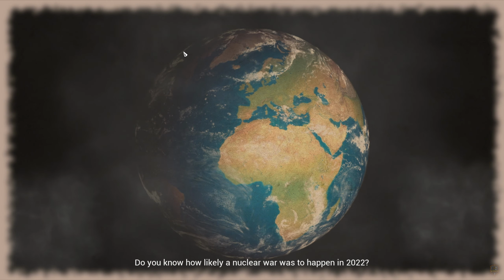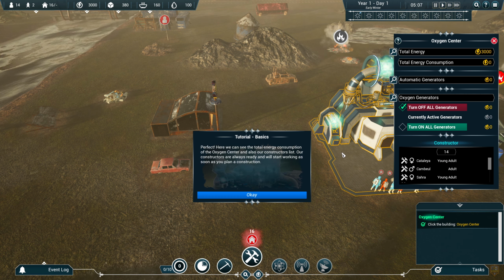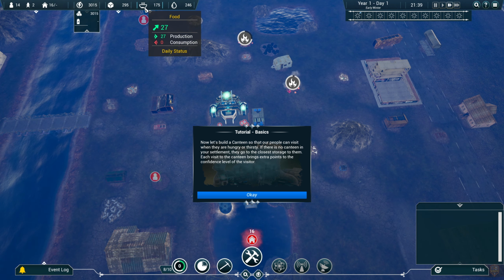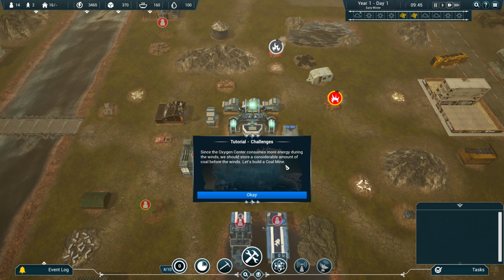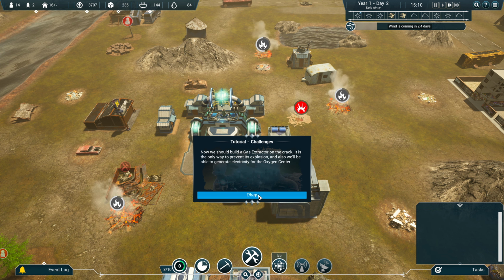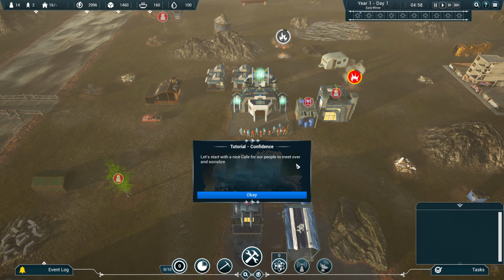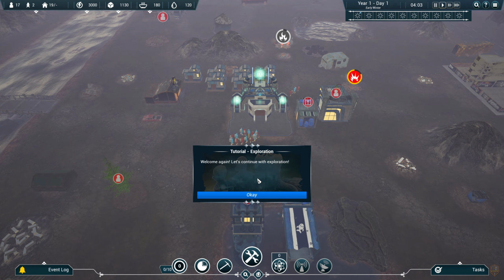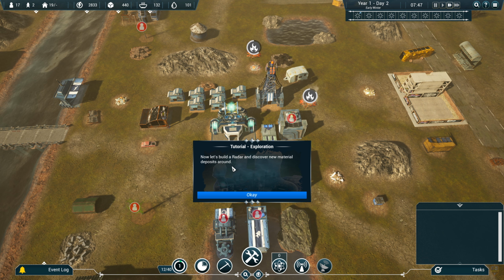Oxygen - Gameplay No Commentary [PC]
Oxygen - Let's Play Gameplay Walkthrough No Commentary [PC]

DESCRIPTION:
Oxygen is a survival city builder. Build your city around the Oxygen Center and ensure your people's survival in a post-apocalyptic future, threatened by crack explosions, deadly winds, droughts and frosts. Lead your people and more importantly keep the Oxygen Center running!